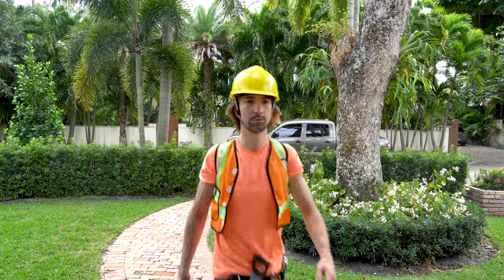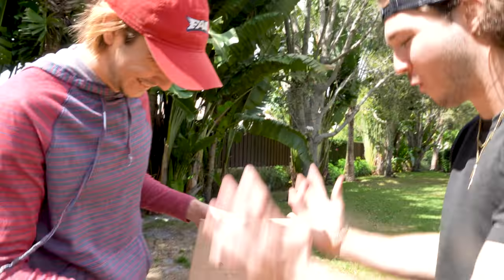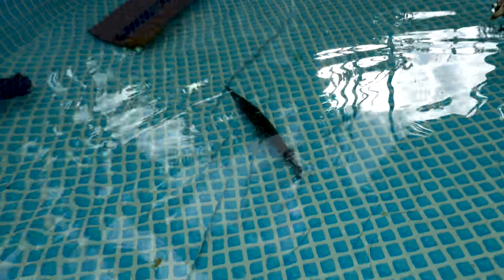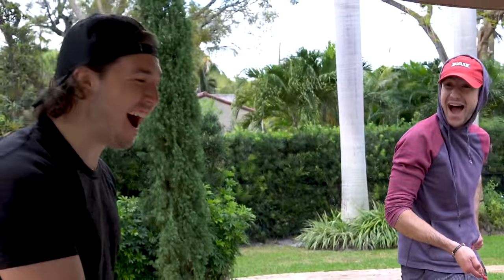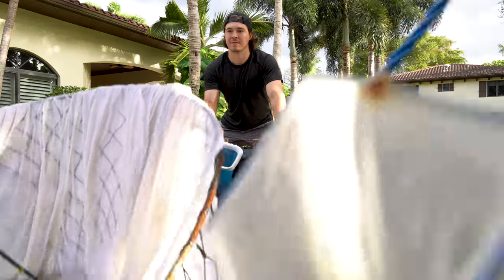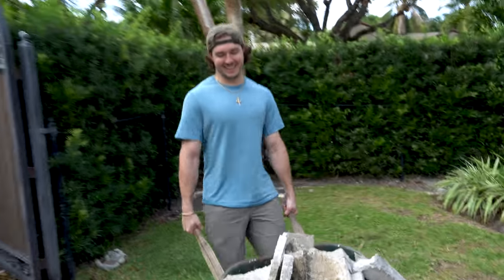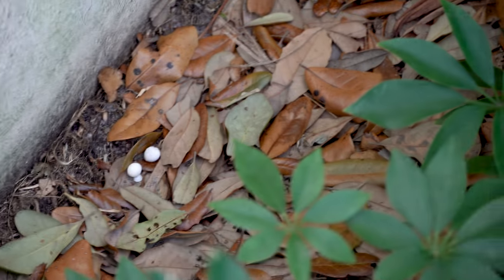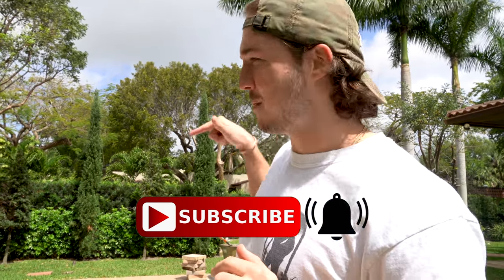GUY SMASHES REAL FISH AQUARIUM WITH SLEDGEHAMMER!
🔥GET YOUR LIMITED EDITION MERCH!

Whats up friends ! Welcome to the Barbs Buzzin Youtube Channel vlog! This channel is all about having fun, while posting family friendly and fun kids videos that can be enjoyed by everyone! We post a whole variety of satisfying video including challenges, pranks, and animal videos! It is our mission to entertain you guys and help brighten up your day! We hope you all enjoy our videos and we could not do any of this without you! We also love showing you guys our unbelievable saltwater aquariums, shark tanks, and other animals and fish! The daily fish keeping drama is real! Thank you all for your support! Story time!